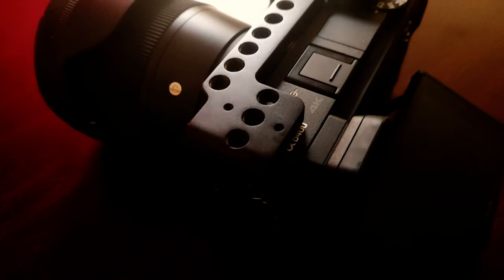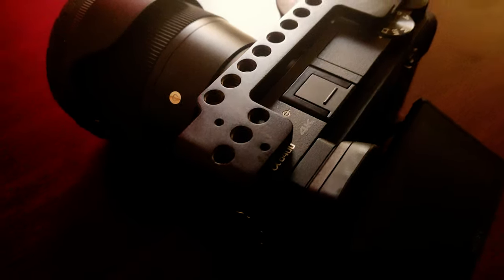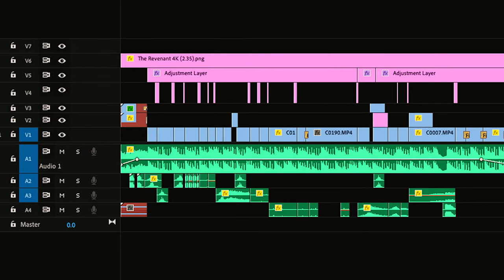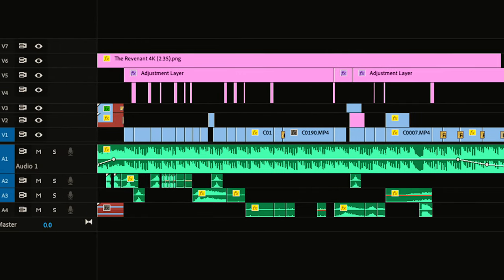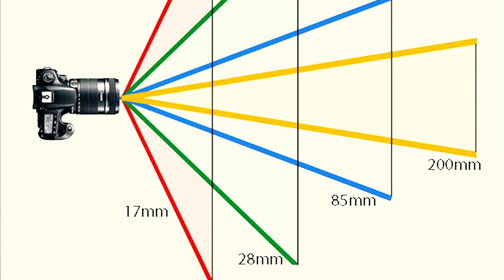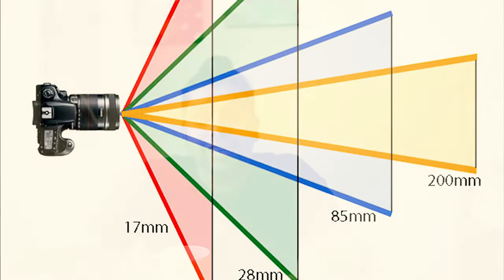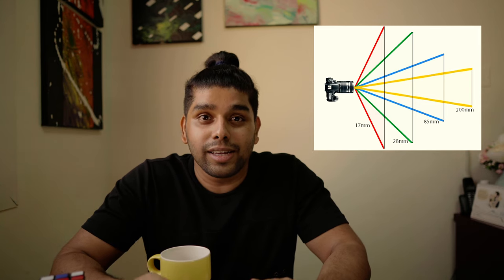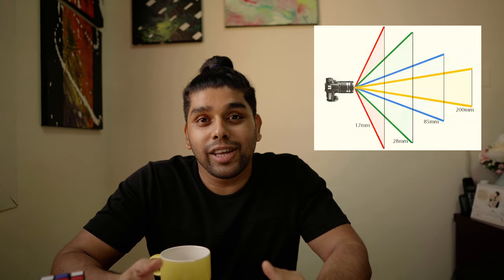How to film a cinematic video | Carving a Pumpkin | B-Roll.